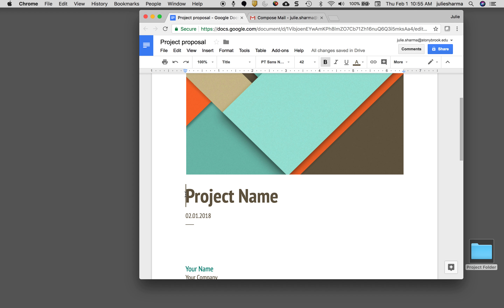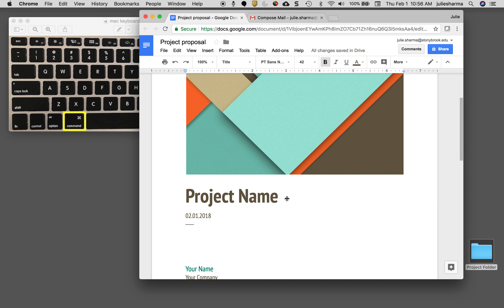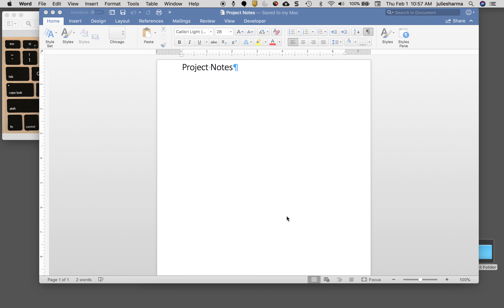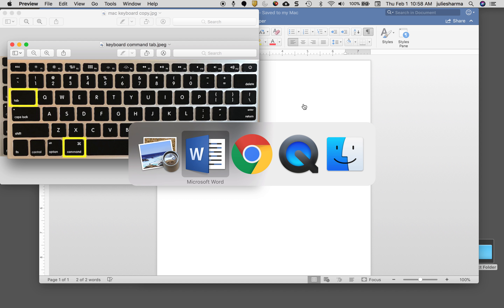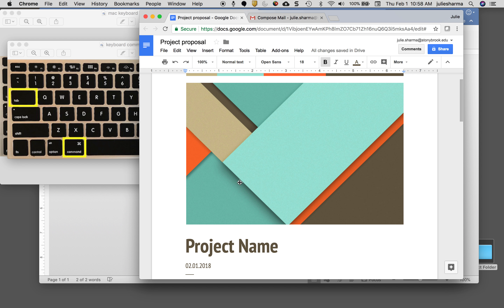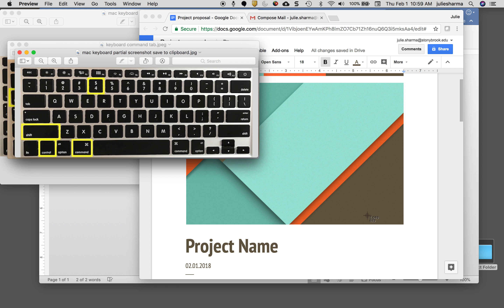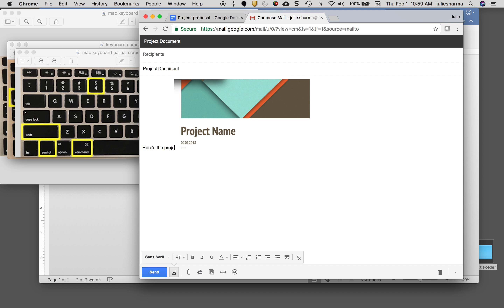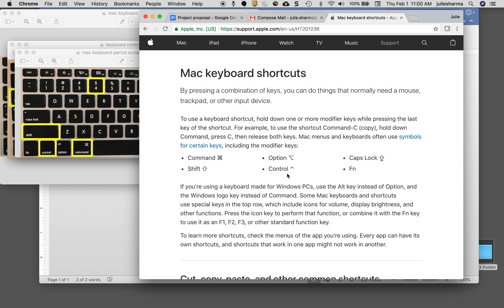Keyboard Shortcuts on Mac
Some of my favorite keyboard shortcuts on Mac:
-Home: command ◄
-End: command ▶︎
-Spotlight search: command spacebar
-Copy: command c
-Scroll through open programs: command tab
-Paste: command v
-Save partial screenshot to clipboard: command control shift 4